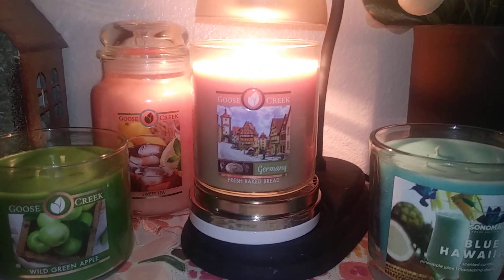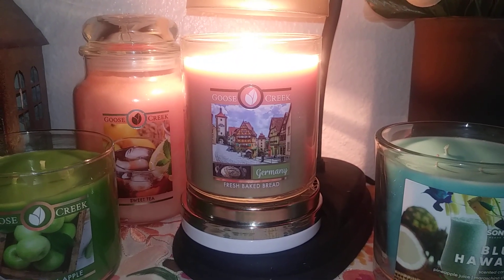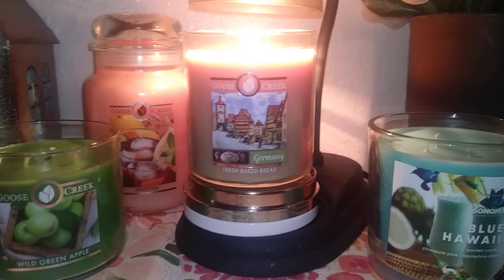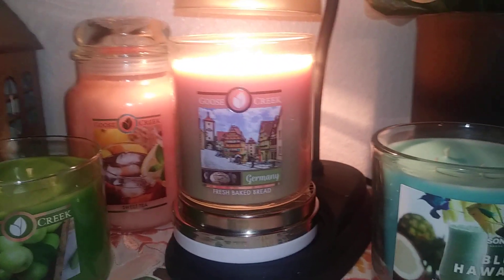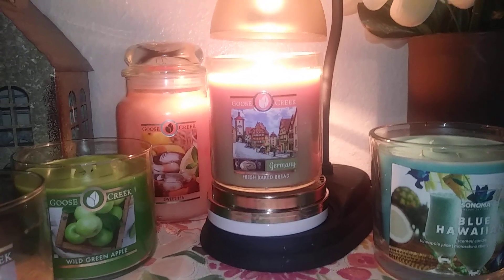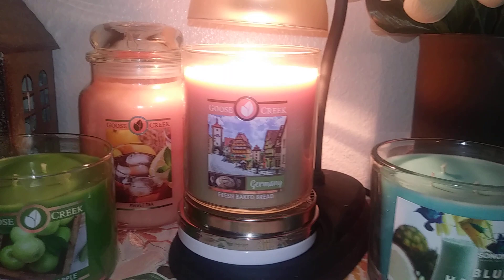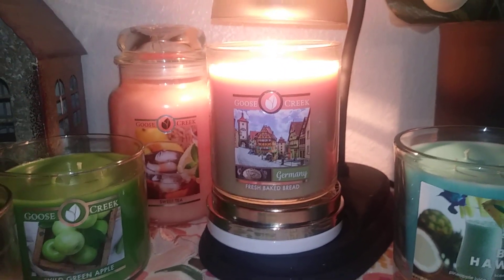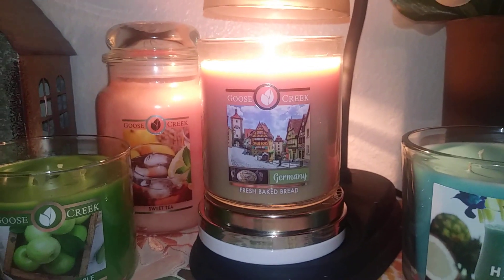Fresh Baked Bread 🍞 Germany Goose Creek Candle review 5/2020